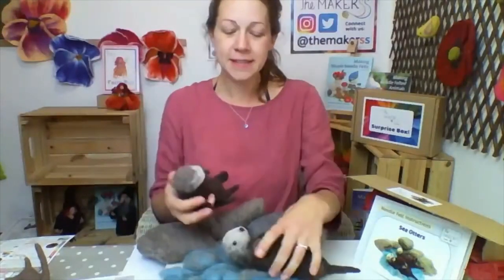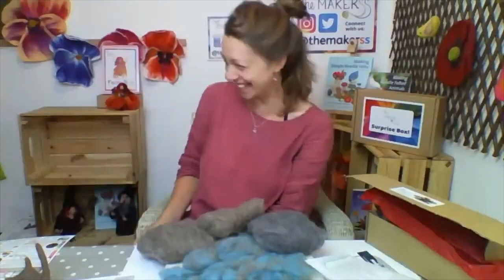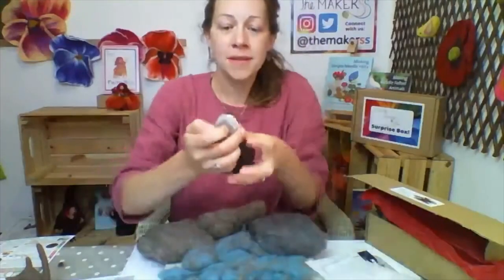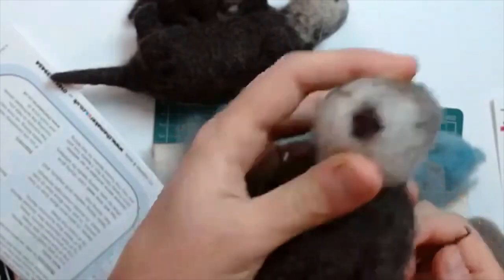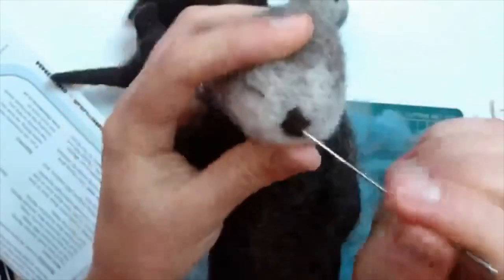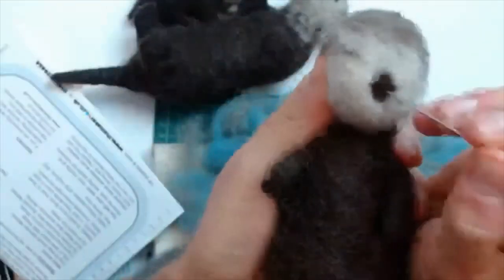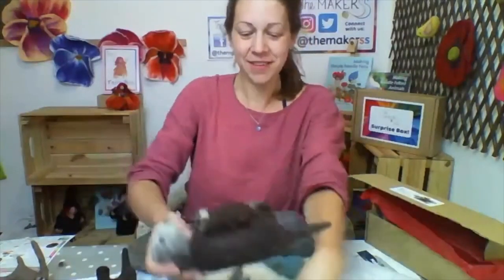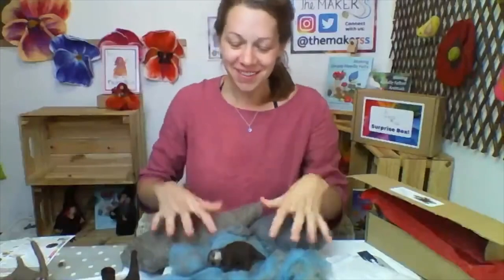How To Shape Details with your Felting Needle - The Makerss Needle Felt Tutorial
In this video, Sophie demonstrates how to create the distinctive diamond-shape nose that is characteristic of the Pacific/Californian Sea Otter (Enhydra lutris). She does so by using the felting needle at a low angle - you will see how this controls where the fibres are placed and so creates fine detail with just a little wool fibre

The sea otter is a part of The Makerss' Sea Otter & Baby project, as featured in our September 2020 Makerss Subscription Box: